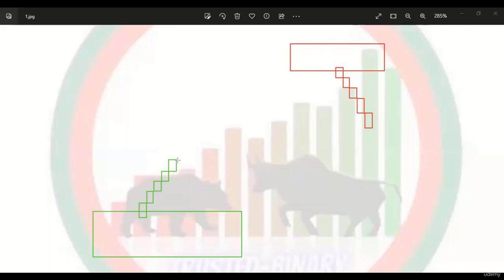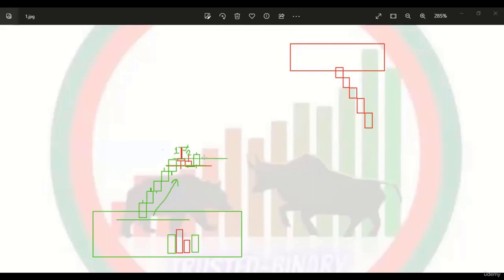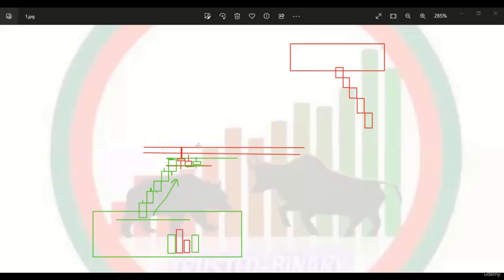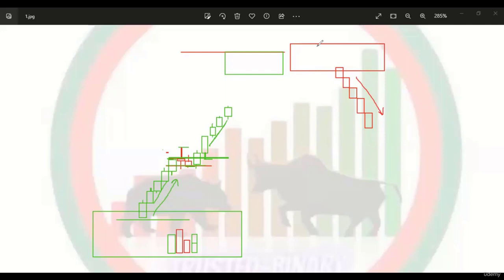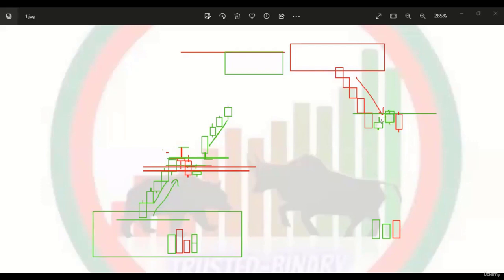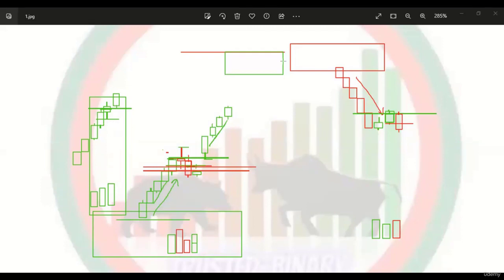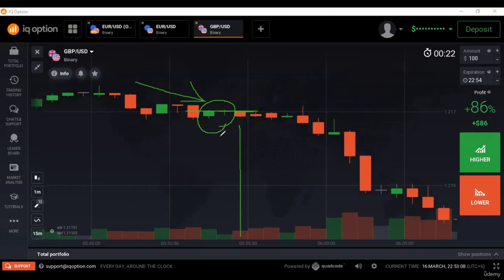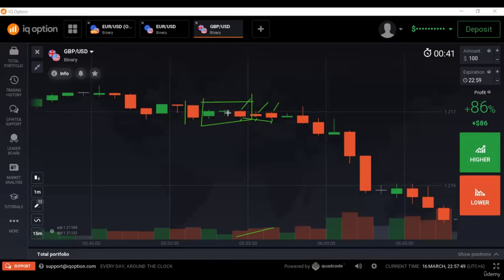6. sureshot 123 rule pullback area in uptrend and downtrend market